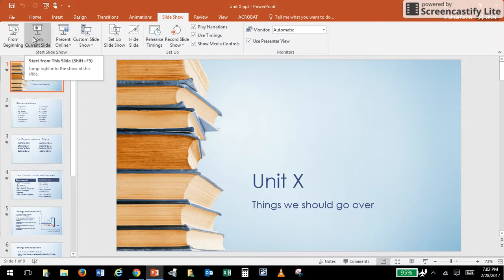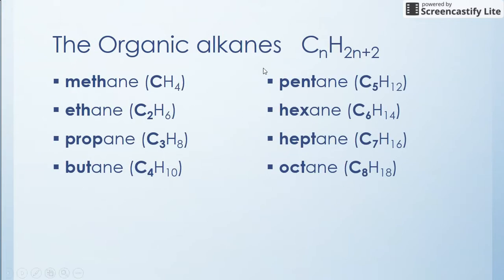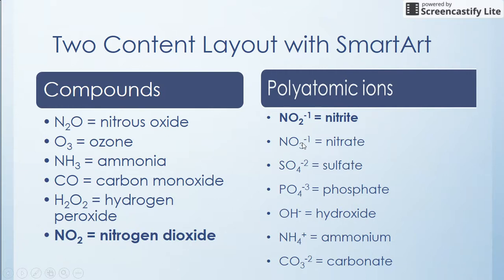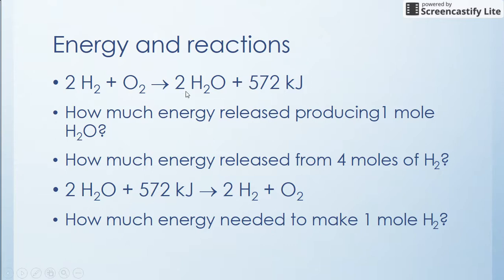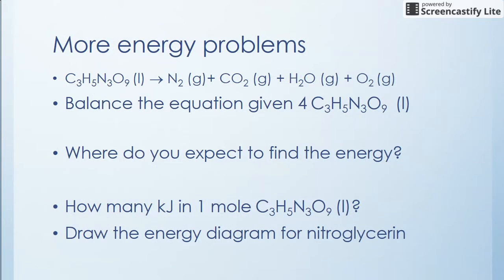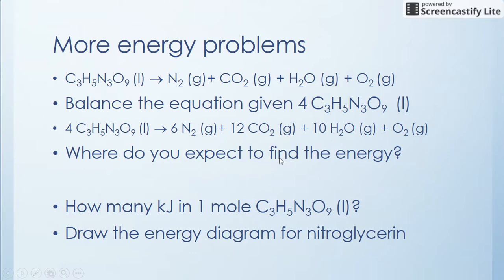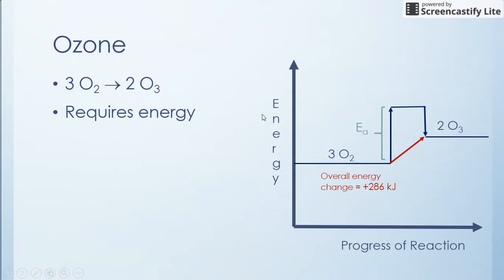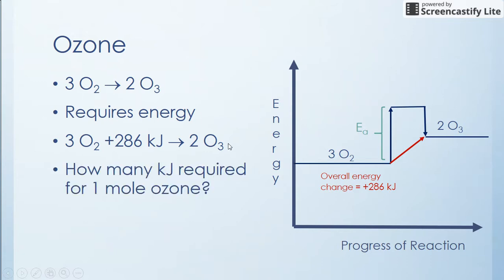Unit X Video